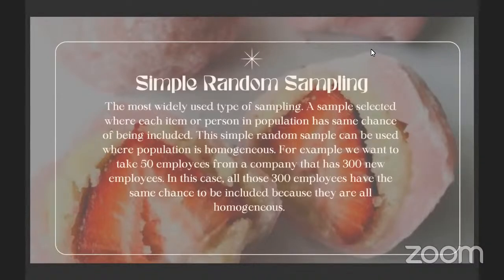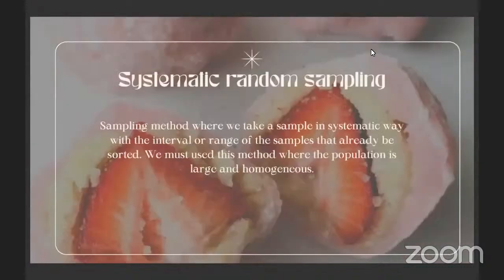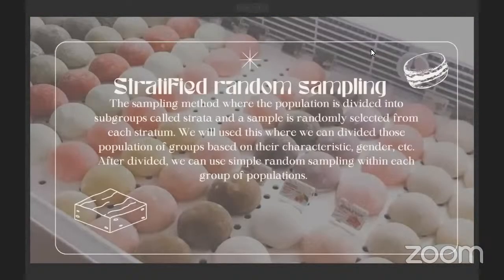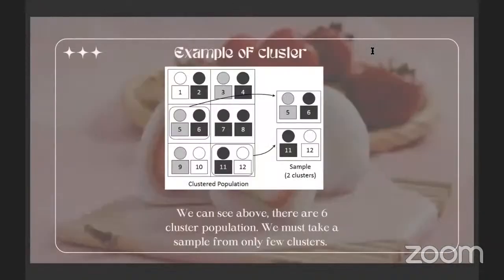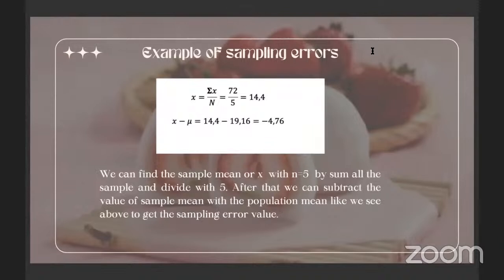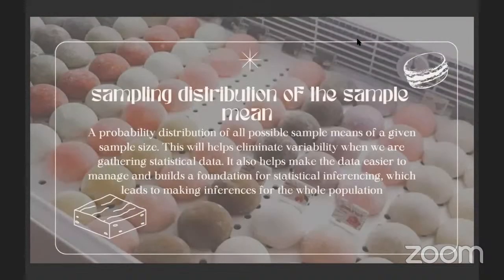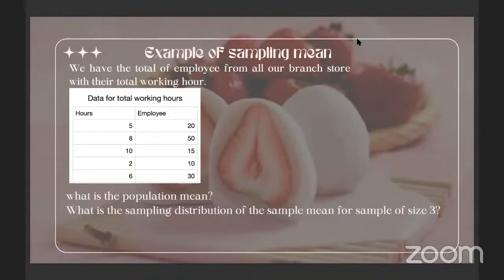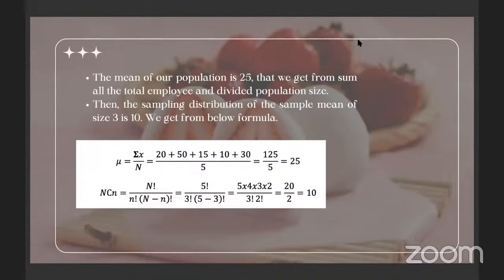Chapter 8 Sampling Method and Central Limit Theorem (Mochi Case)